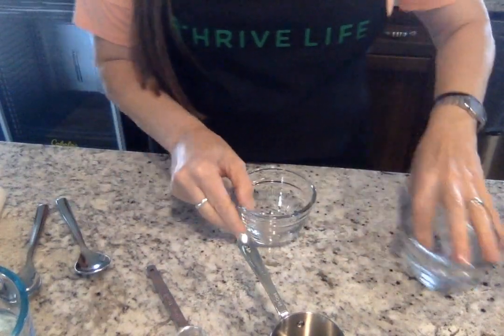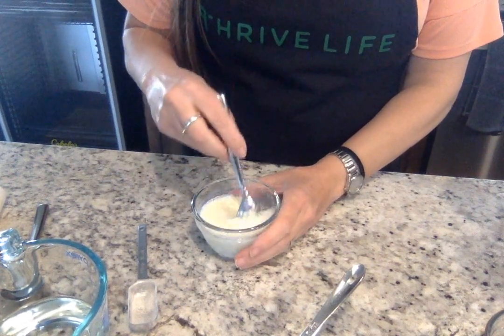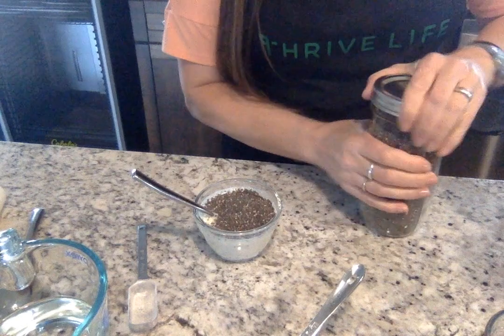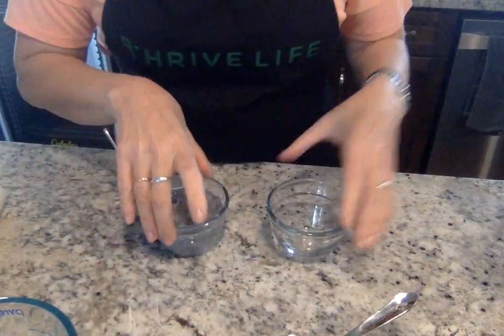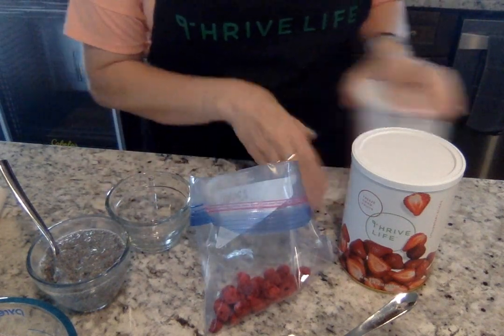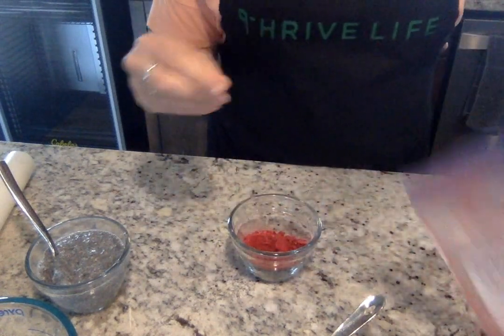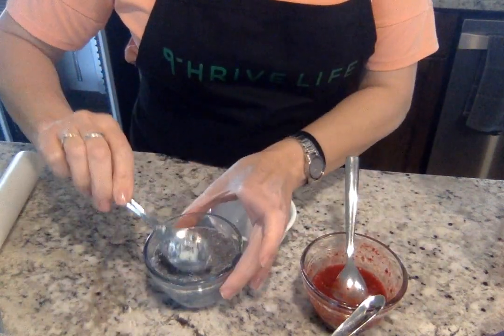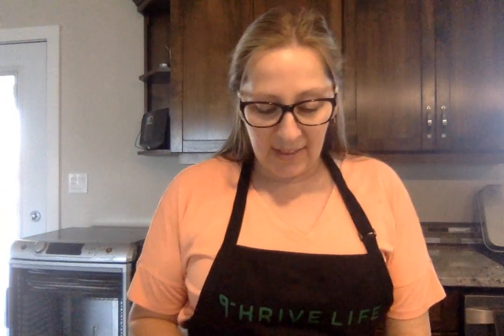Creamy Chia Pudding topped with Berries (In Minutes!) 🍮 Chia any time of the Year - ThriveFreeze.com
No matter what season we are in, Thrive Life loves chia pudding. Today’s recipe can be used as a template for any future delicious versions you decide to try! Featuring our Thrive Life Freeze dried strawberries and raspberries, this particular recipe is popping with tartness and sweetness.
➡️  An added feature to make this even easier? No blender is required! Whether you're looking for an easy snack, breakfast, or dessert, chia pudding is one of the most flexible and healthy options to put in your rotation.

We hope you enjoy this recipe and love your Thrive Life Freeze-dried pantry!

💬 When did you discover chia? We all have our own story of how we came across this nutrient-packed seed! Let us know below in the comments.

Welcome to the Official YouTube Channel of Thrive Freeze ❄️

Are you excited to get healthy but dread the common side effects of wasted produce and a messy kitchen? THRIVE Freeze (an off-shoot of our primary brand, THRIVE Life) makes all of it so much easier and even adds more flavor and variety to your favorite recipes. We are all about ease, convenience, and nutritional value here at THRIVE Life, and we can't wait for you to tune in with us on our YouTube channel for total health.
Our mission is to help others live a more thriving life. Who doesn't want a little extra thrive to keep up with our current world's daily demands?
➡️ We care about our impact and truly lean on you to help guide our future and create the best possible products. is one of the largest independent consultants for THRIVE life freeze-dried foods. Thrive product line consists of fruits, veggies, meats, beans, grains, dairy, and even healthy drinks and meals, saving you a trip to the grocery store every time you run out of essential ingredients such as eggs or milk. Thrive freeze-dried foods are manufactured right here in the USA and packaged by Thrive Life.
Happy thriving!

✅ Check out the opportunities on our for more information or to even join our team!